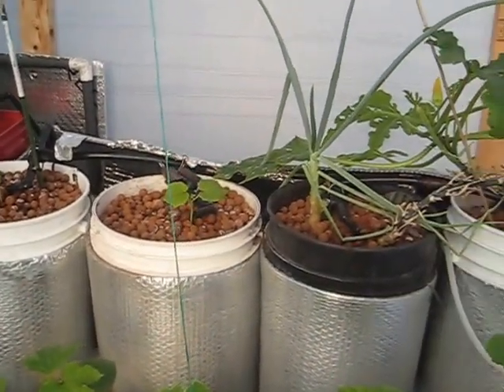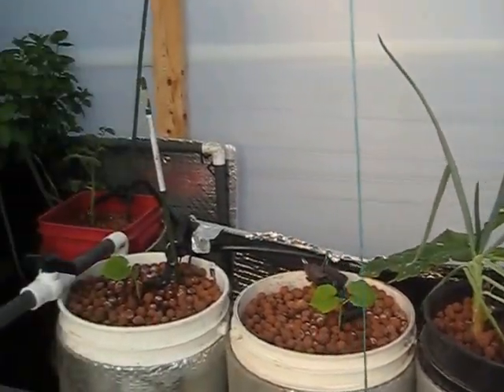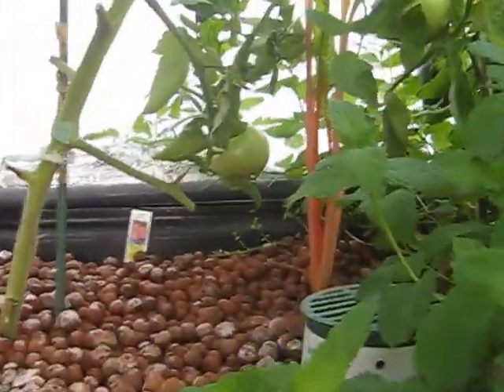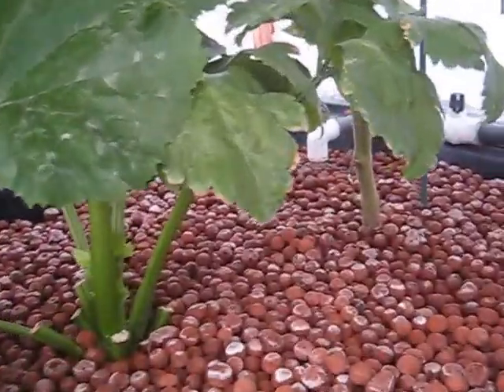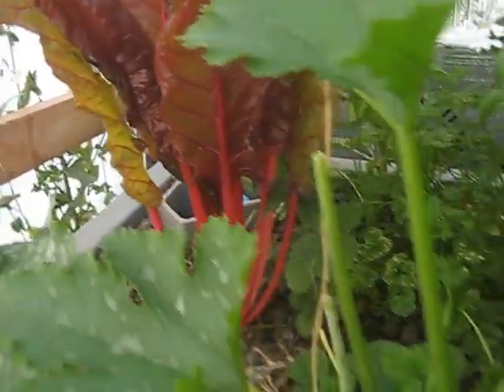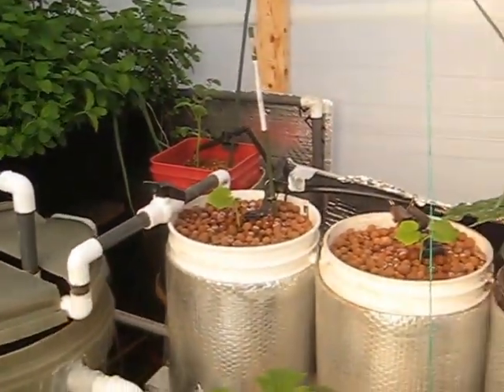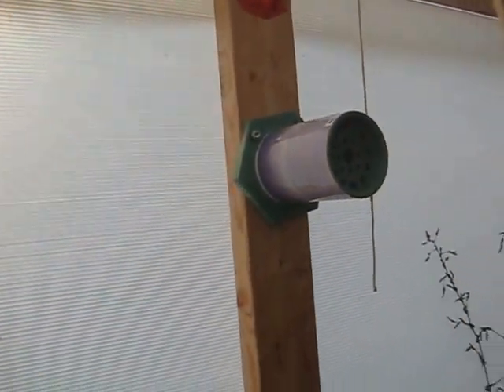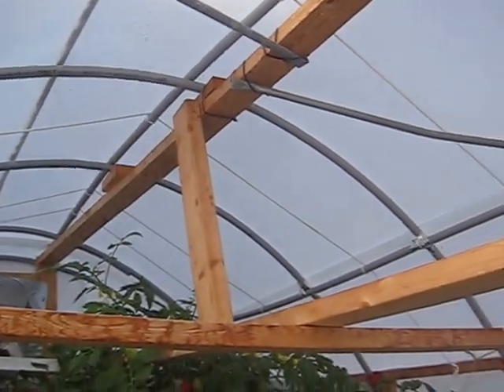Solexx Greenhouse - Aquaponics System 2014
Here is another update. Greenhouse covering has been changed to Solexx. So far so good. Solexx was installed 2 months ago and growth has been pretty good. System is now 4.5 Months old and has started to perform a lot better. We are still seeing some deficiencies but that should resolve as the system matures and reaches more of a balance.